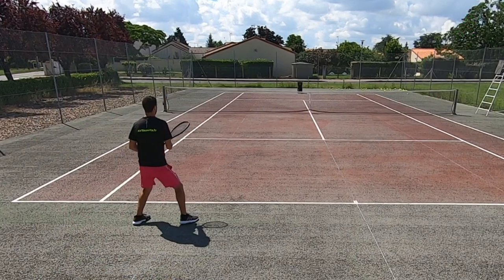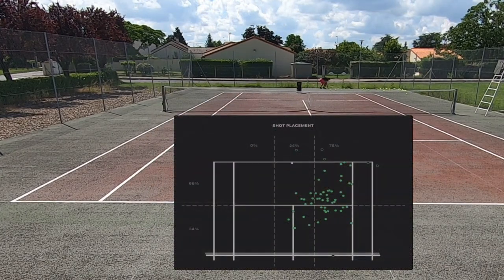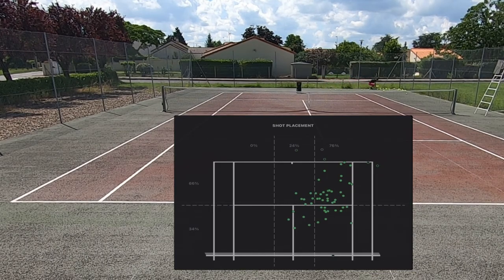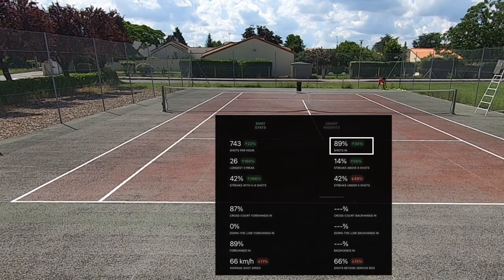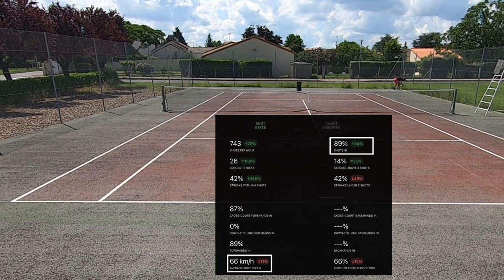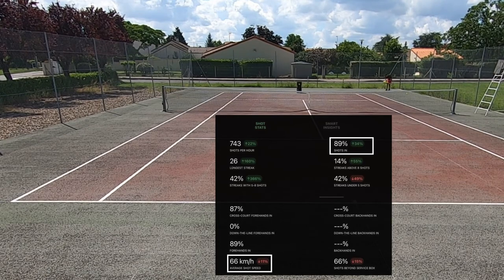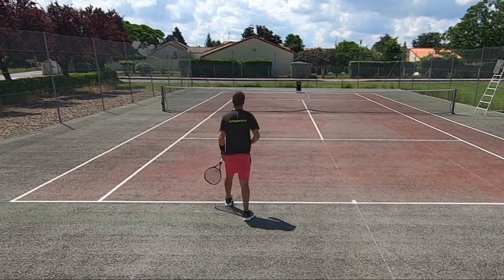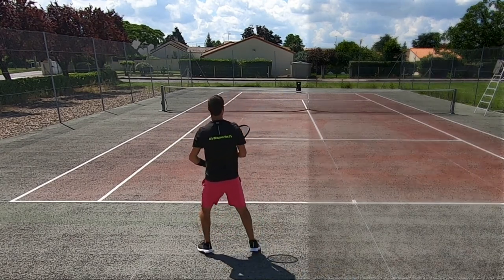Episode 31 - Tennis Ball Machine Training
After making the commitment of keeping my budget reasonably low, I decided to only buy necessities. A ball machine of course being a prime example! So I purchased a ball machine! Although I admit it does not replace match play training it has been invaluable to practice shots that I otherwise wouldn't with a partner.

It's a great addition to the AVE Tennis family and I will be definitely doing extensive research on drills and exercises to get the most out of my ball machine!